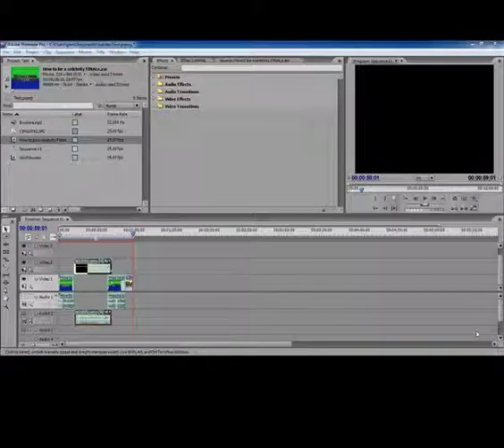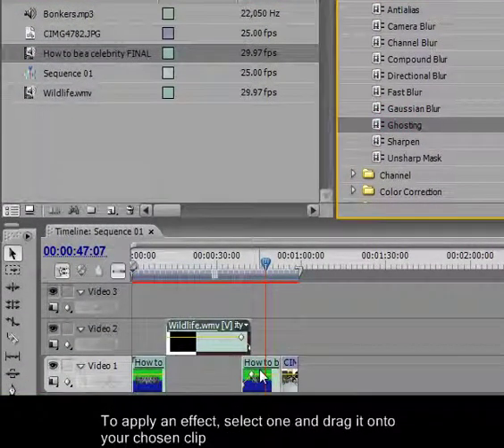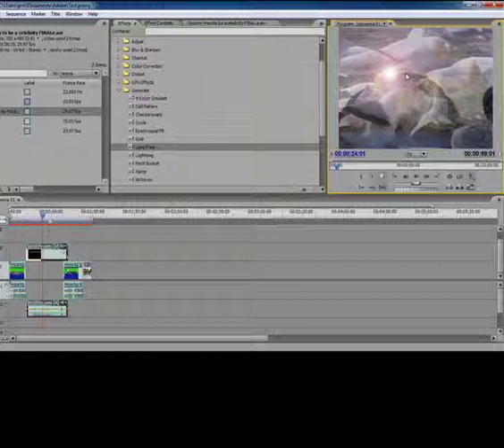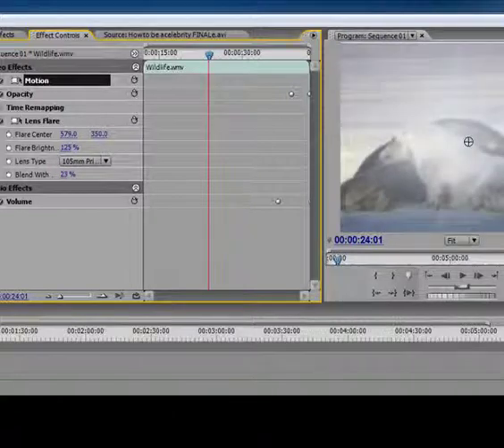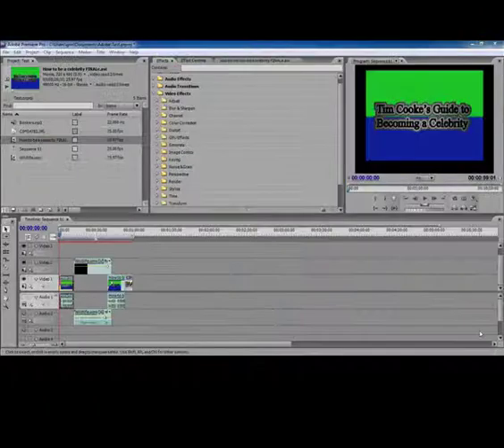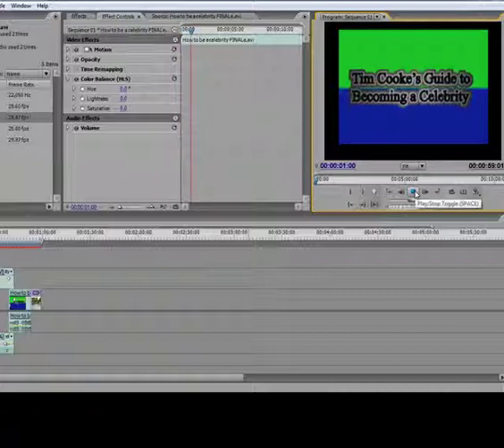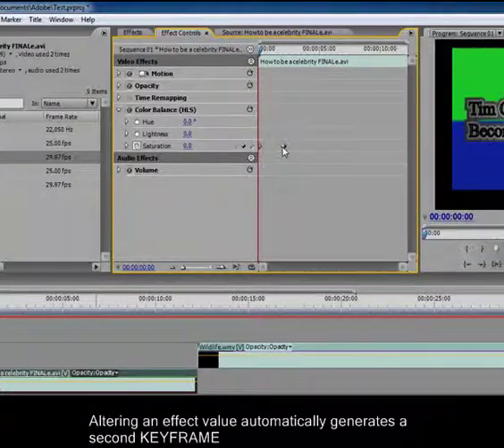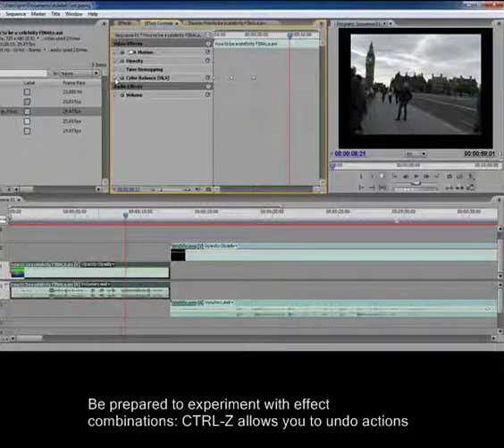4) Adobe Premiere - Adding Effects.mov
Once you've cut and ordered your footage, you need to look at any effects you might want to use. This simple guide shows you how...